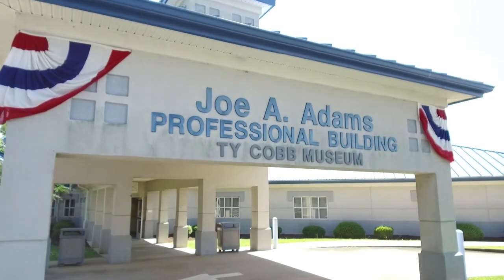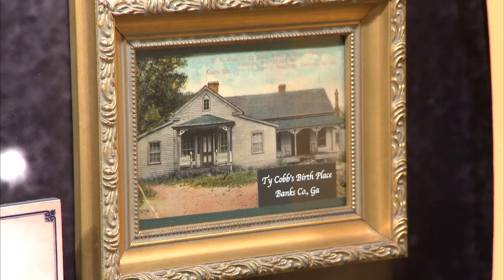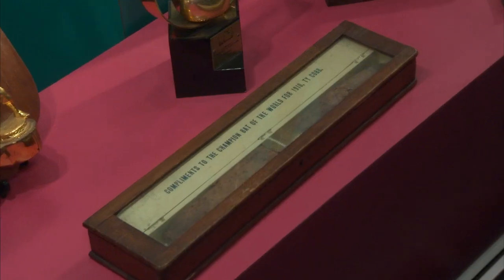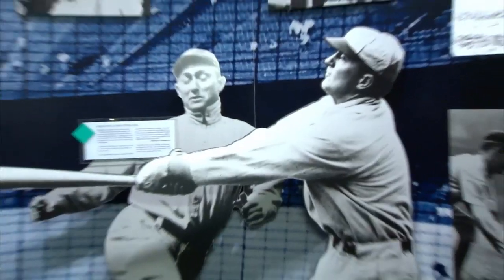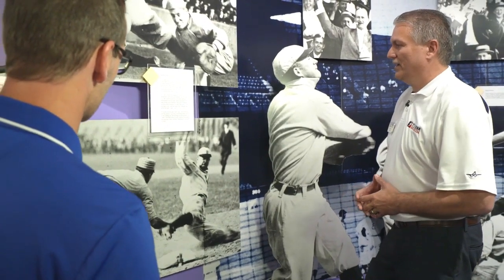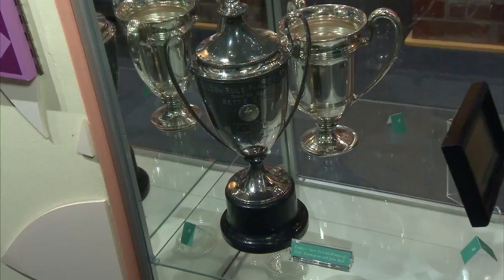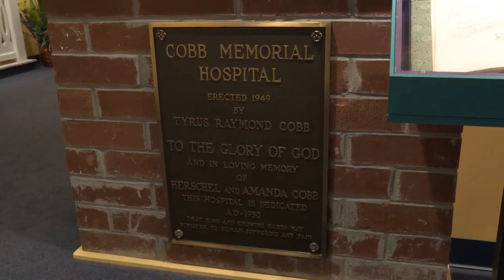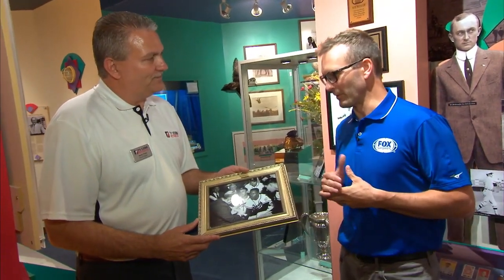With Atlanta Braves facing the Detroit Tigers, get an inside look at the Ty Cobb Museum